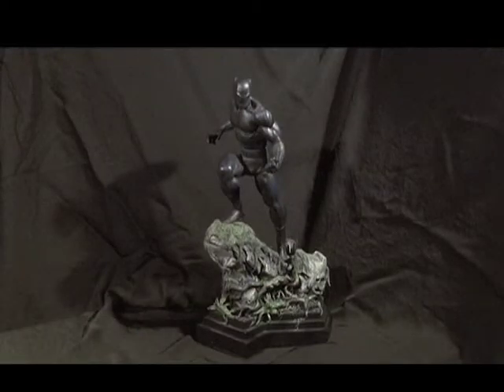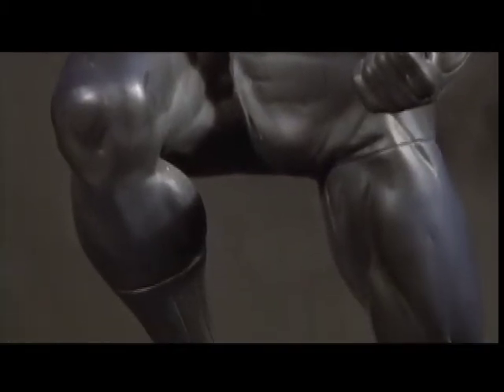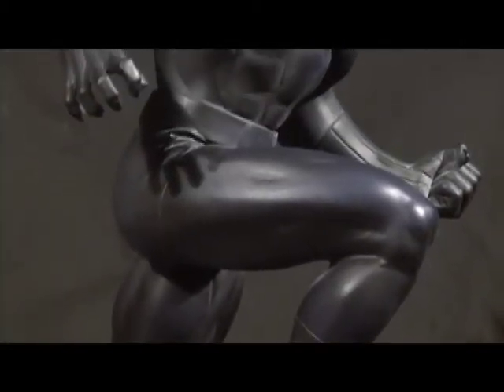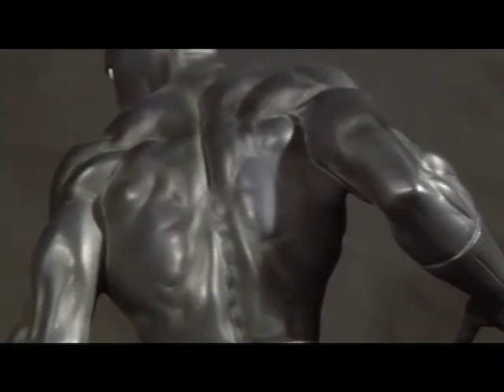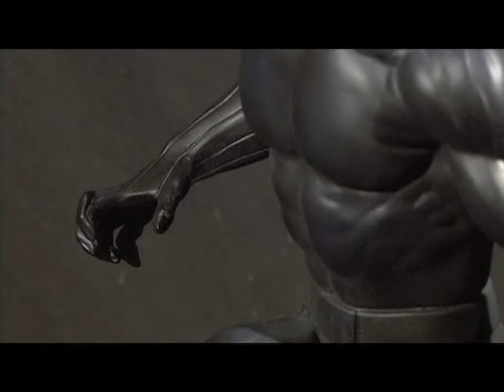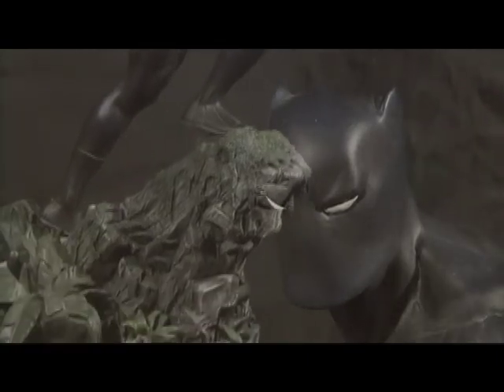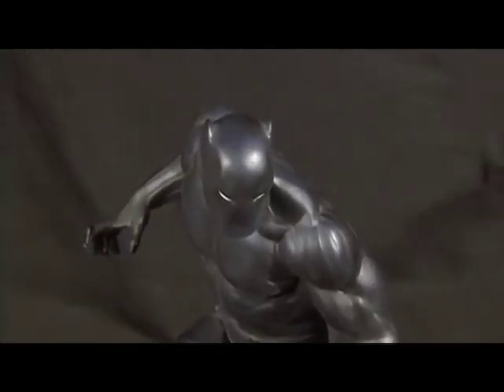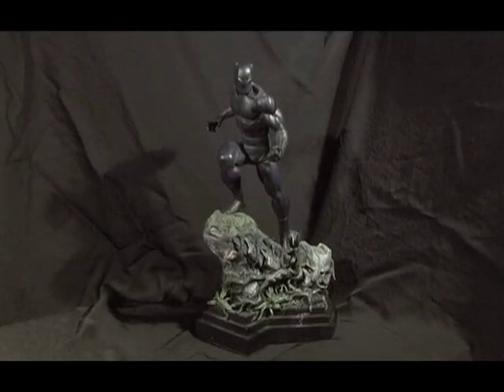Fantastic Forum Cool Toys - Black Panther statue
From episode #49 Bowen Designs Classic Black Panther statue